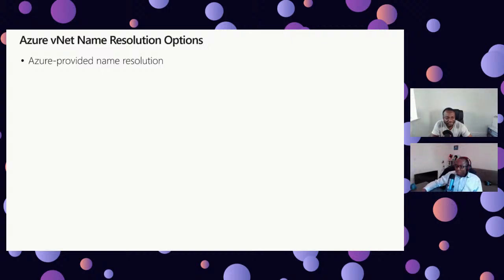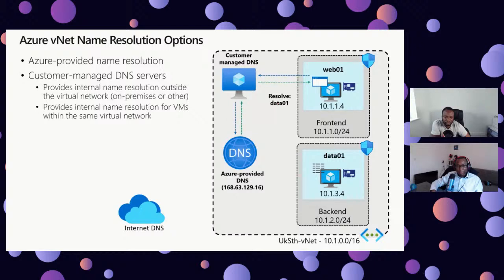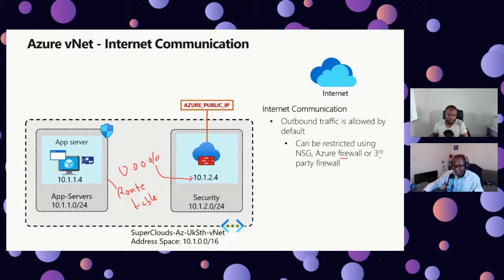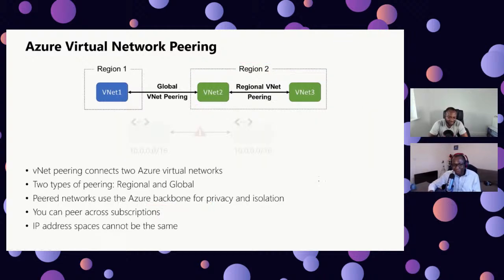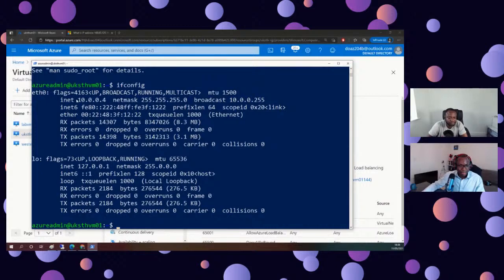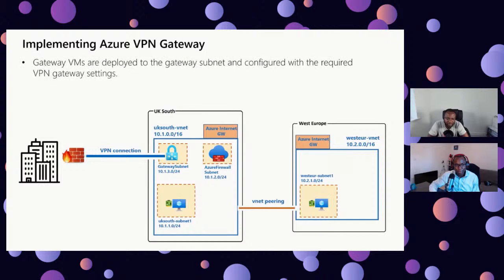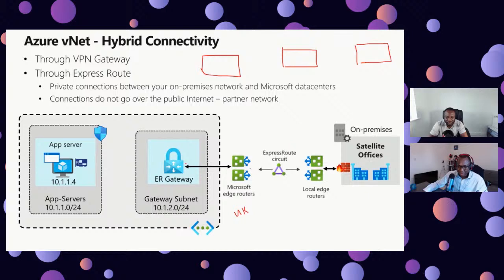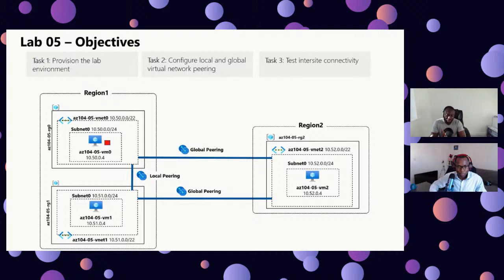Azure Certification Live Study Series (Intersite Connectivity)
Join us again as we continue with the Azure Administrator live study series. This session will cover the inter-site connectivity objectives!

If you're yet to, make sure you join our meetup group to be notified of live study sessions hosted by community members Study sessions are streamed live on my Youtube channel so make sure you are subscribed